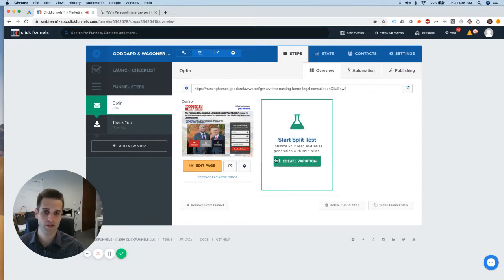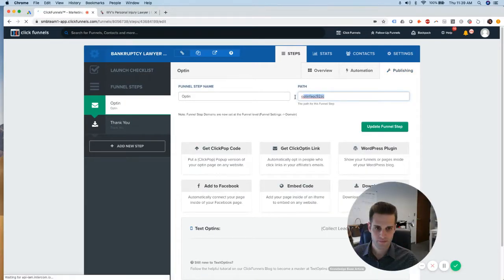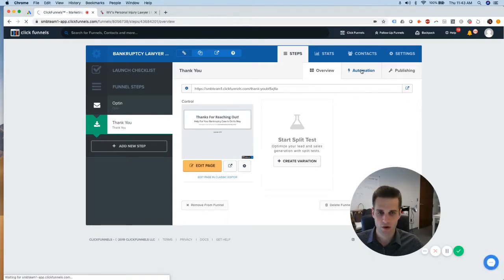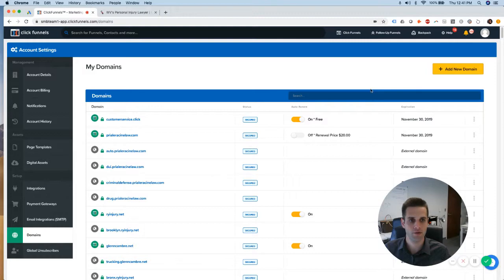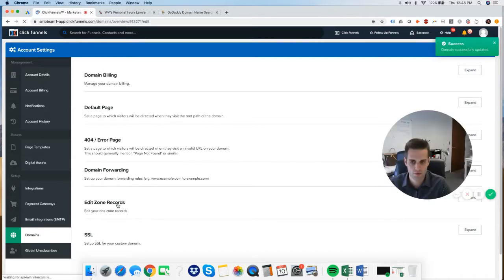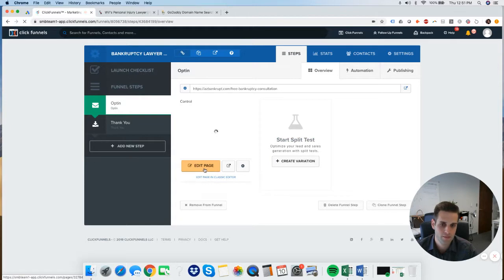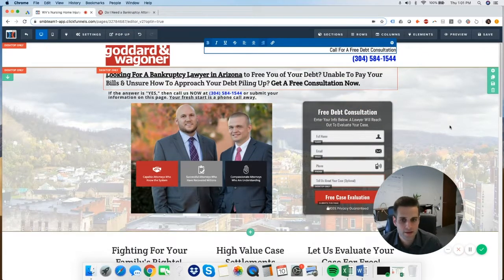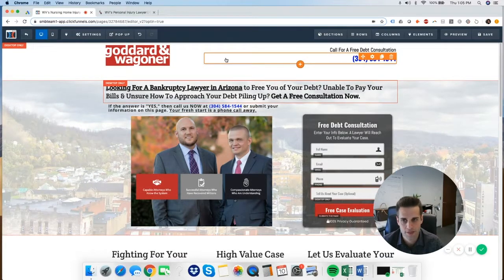How To Set Up Your ClickFunnels Landing Page for Lead Generation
ClickFunnels is a great tool to use for lead generation. It allows for simple and seamless set-up and converts paid online traffic.

In our latest video, we're giving you a tutorial on how to set up a ClickFunnels landing page for lead generation.

⚙The SMB Team is a legal marketing agency, specializing in law firm PPC, SEO and website development and design. We help attorneys create highly profitable, niche specific advertising campaigns that generate REAL clients.